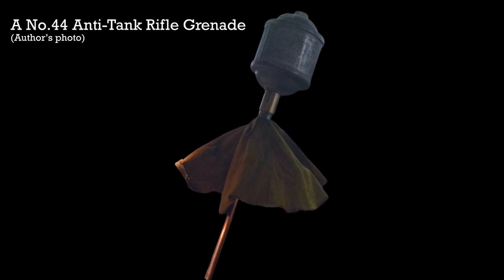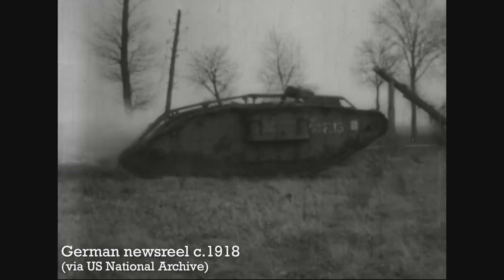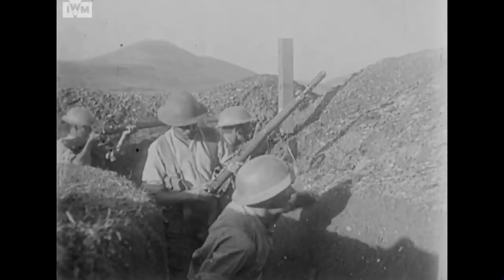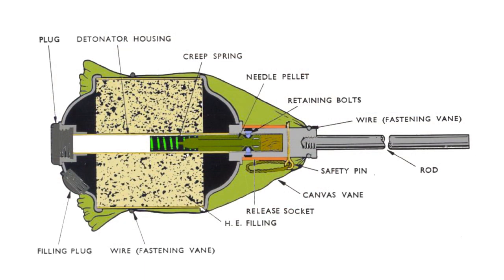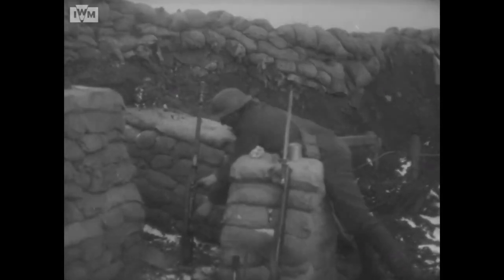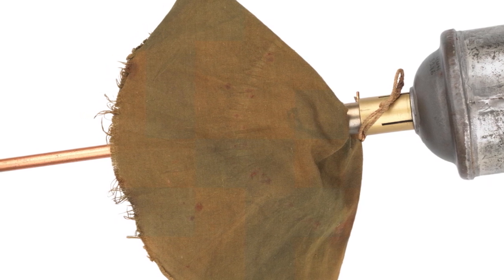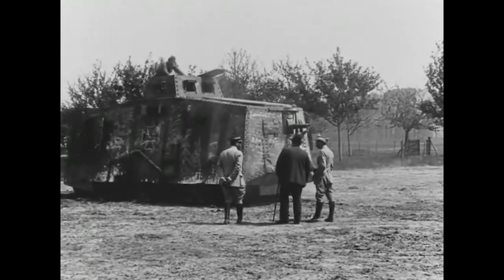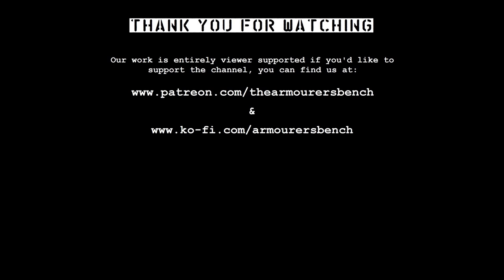Britain's First Anti-Tank Weapon - the No.44 Rifle Grenade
The British Army's first dedicated infantry anti-tank weapon was a rifle grenade. Rifle grenades became extremely popular during the First World War and when the tank threat emerged a rifle grenade seemed like the ideal answer.